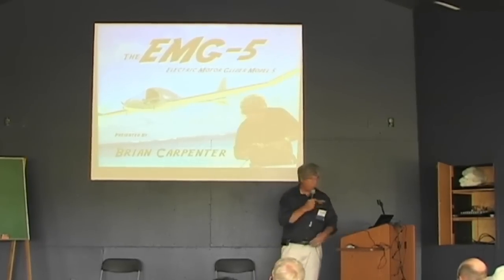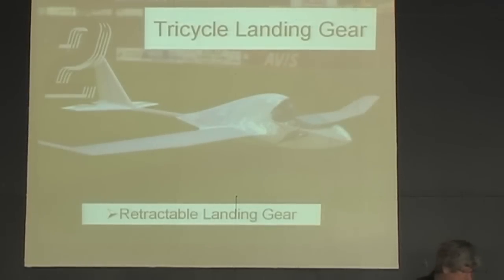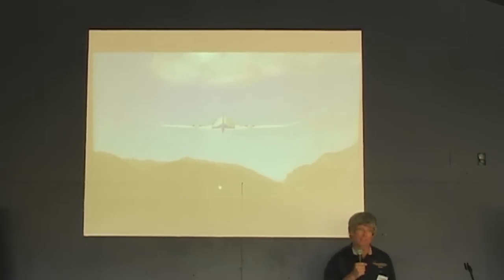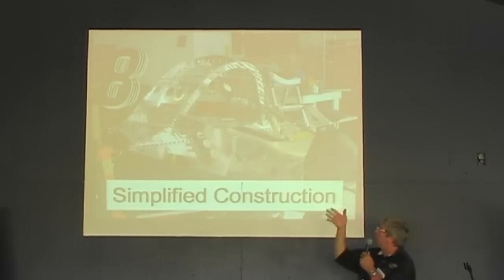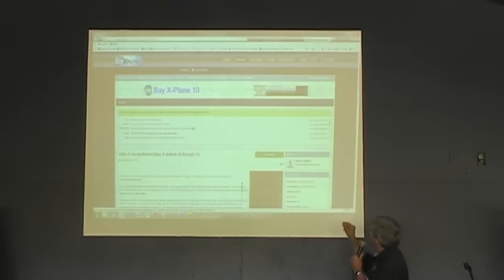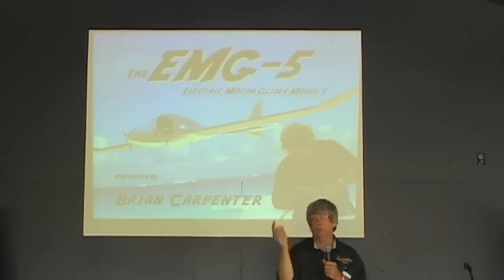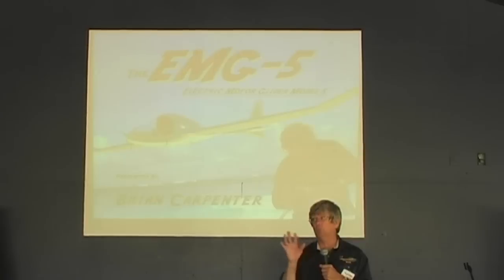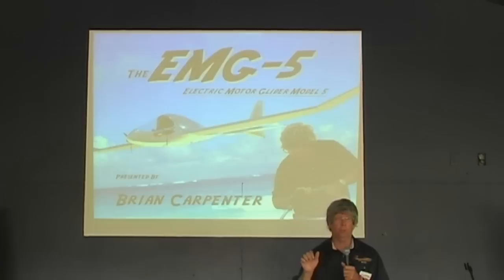EMG 5 twin engine, electric ultralight motor glider.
- EMG 5 electric motor glider. Brian Carpenter's forum on his EMG 5 electric twin engine ultralight motorglider at Airventure 2012.